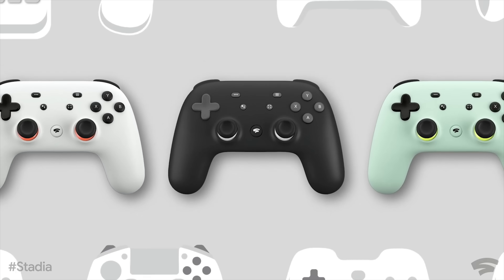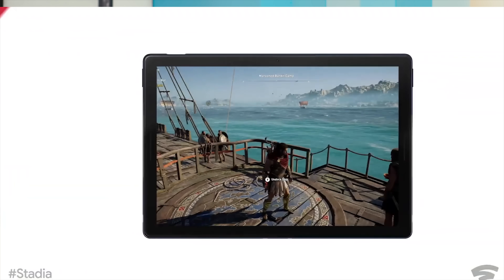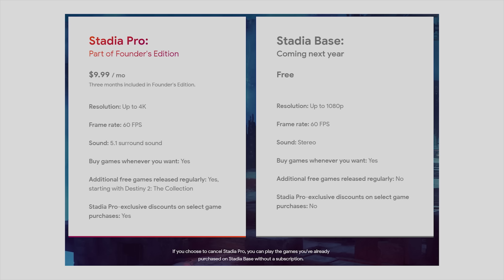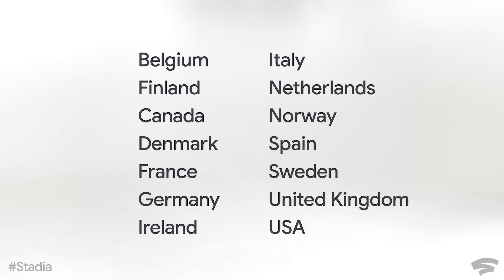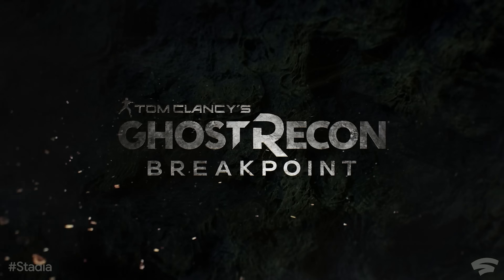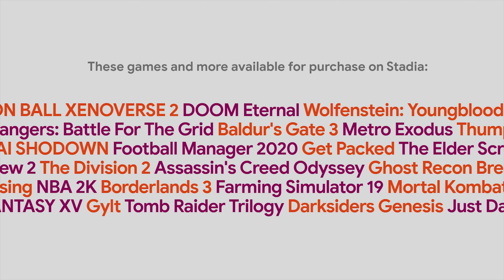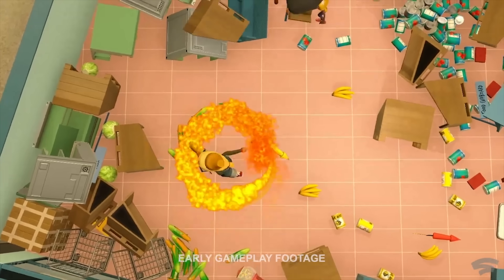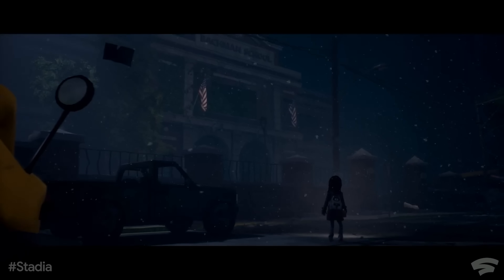We have thoughts about Google Stadia. - TalkLinked #2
Google just released a bunch of details about GoogleStadia - together, James and I try to break down what it all means.